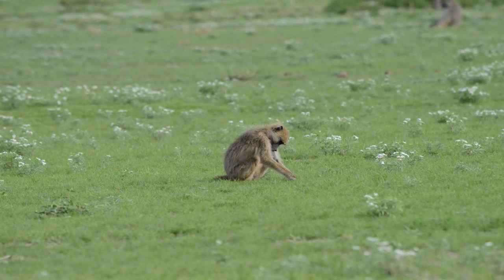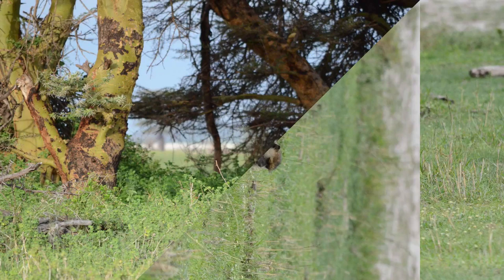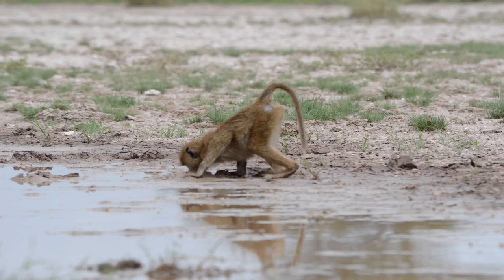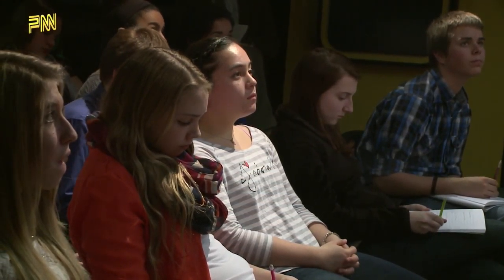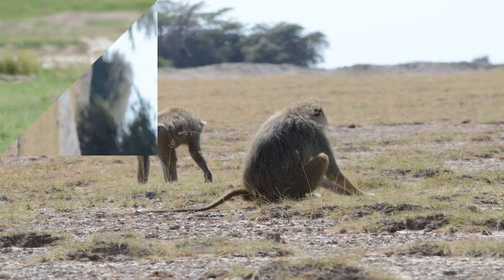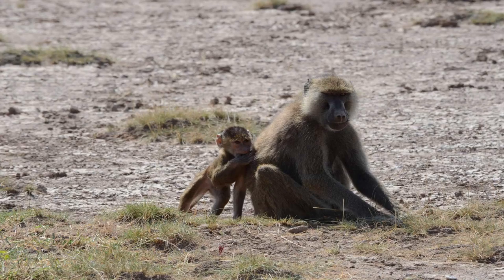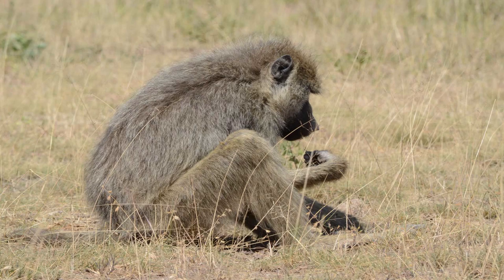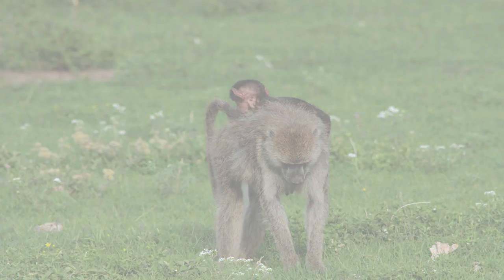Amboseli Baboon Diet Documentary 3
Amboseli Baboons are scavengers, because of this fact, Amboseli Baboons eat a wide variety of foods. They will eat anything they find that is edible, anywhere from grass, to antelope, to human foods such as fries.  Due to this, Baboons are very adaptable to their environment, so if the environment changes so will their diet.